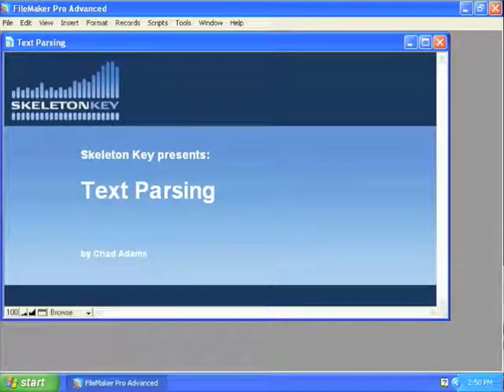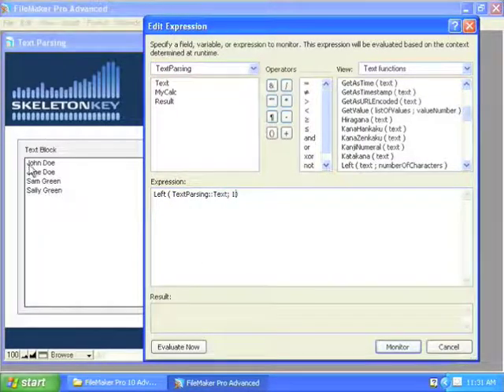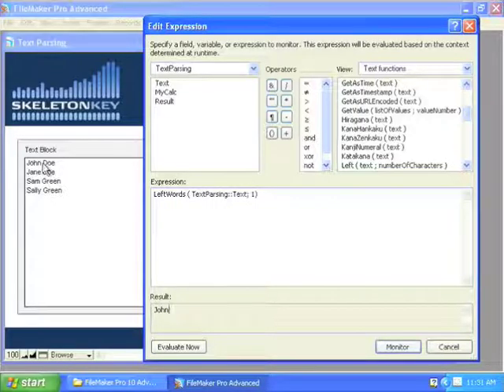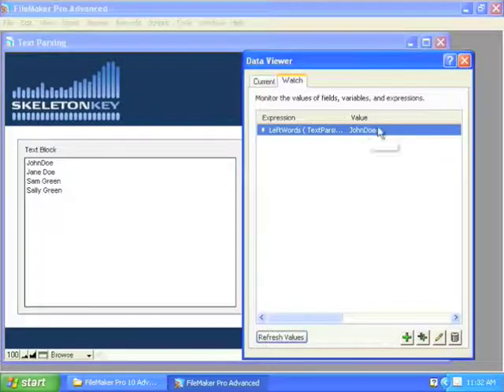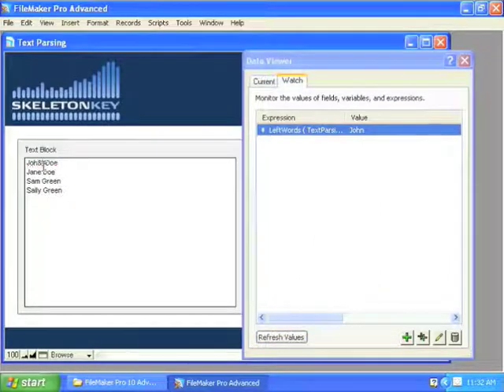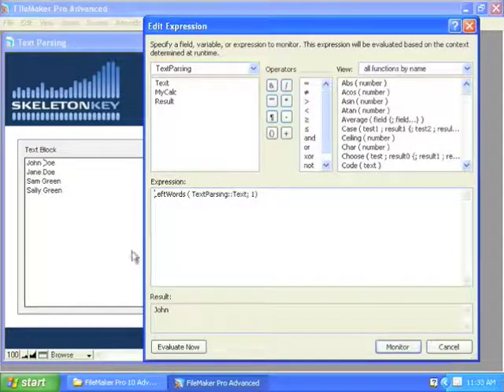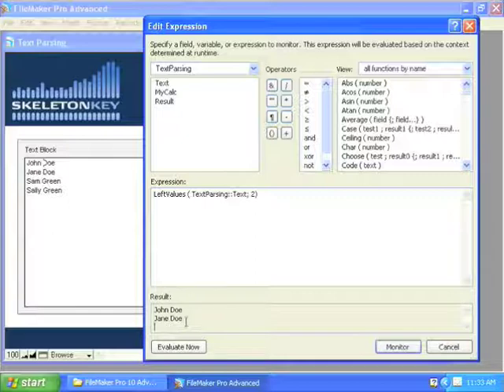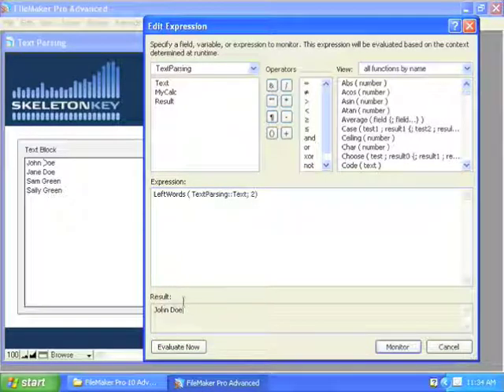Text Parsing in FileMaker : The Left Functions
FileMaker Certified Developer Chad Adams has prepared a series of short videos that describe the robust text parsing capability available in FileMaker Pro 10. Text functions allow FileMaker Pro to deal with text strings in a meaningful way. A database cannot see the value in a word or sentence. What it can see is an collection of characters strung together like beads on a necklace. Punctuation and white space carry the same a value as letters and numbers. As you develop solutions in FileMaker Pro understanding how to manipulate these strings of text is imperative.

Join our friend Chad for the first video in this series covering the 'Left-' functions.

Chad is a FileMaker Certified Developer at Skeleton Key.